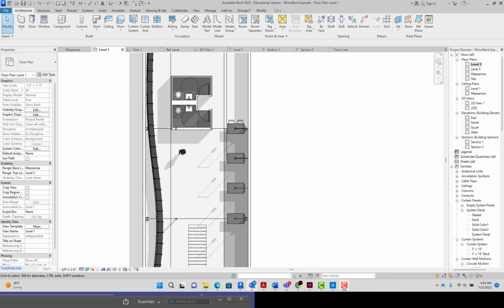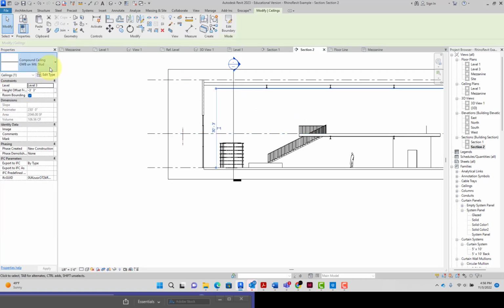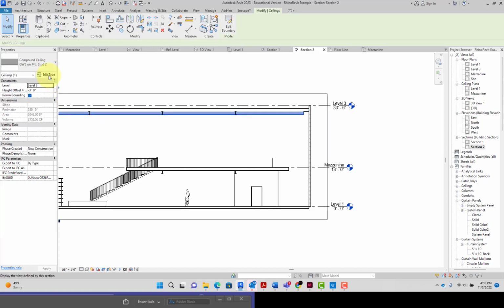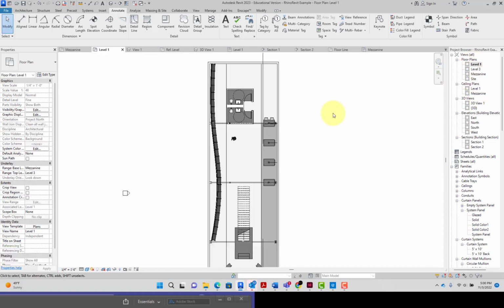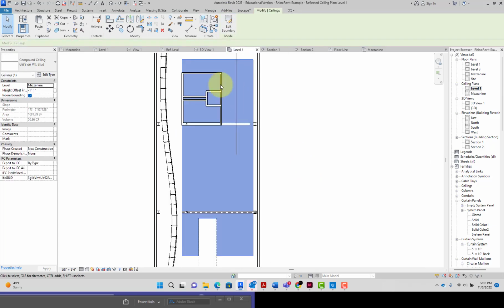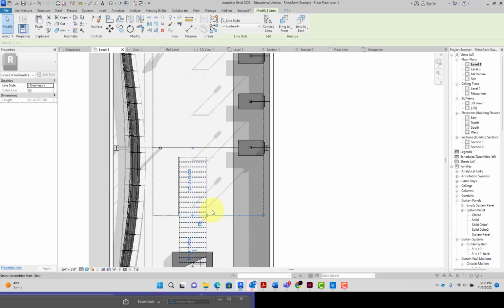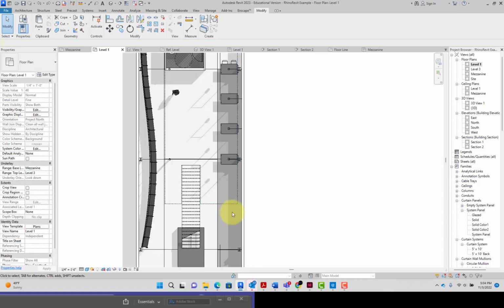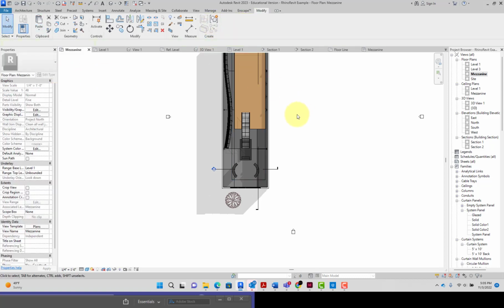A06-09 Overhead Lines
Create Overhead lines the easy way in Revit.